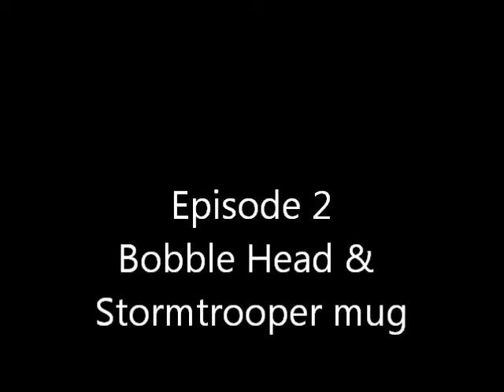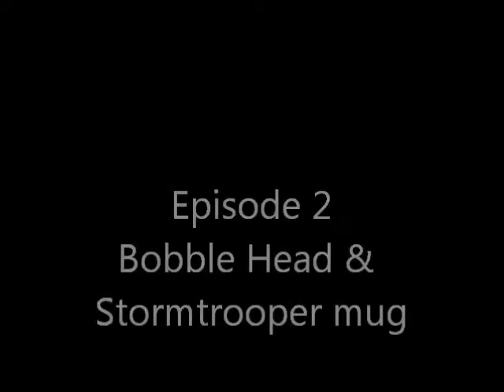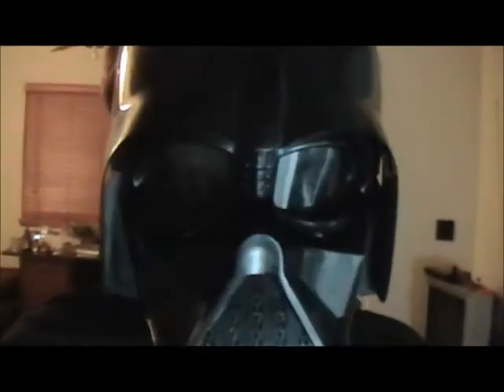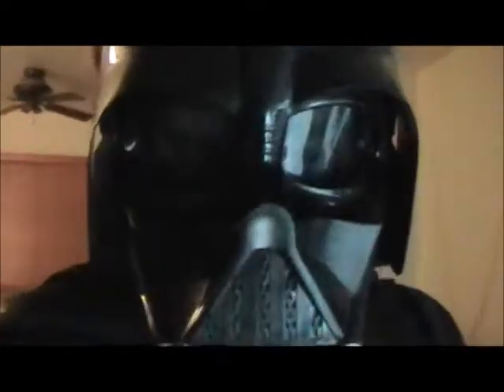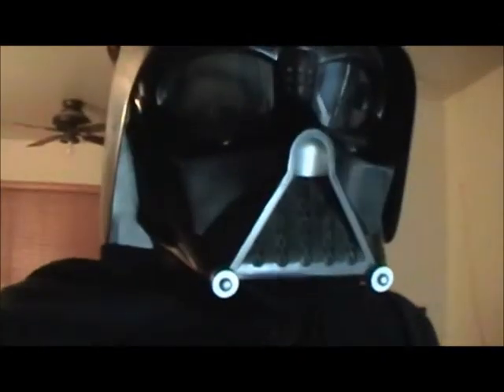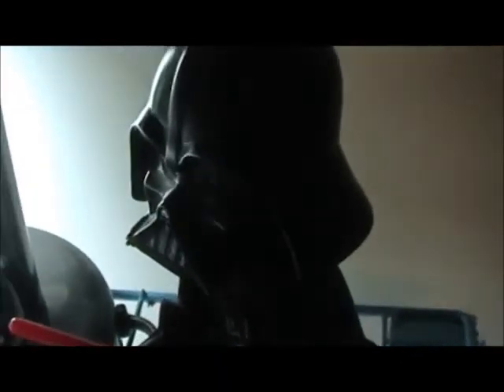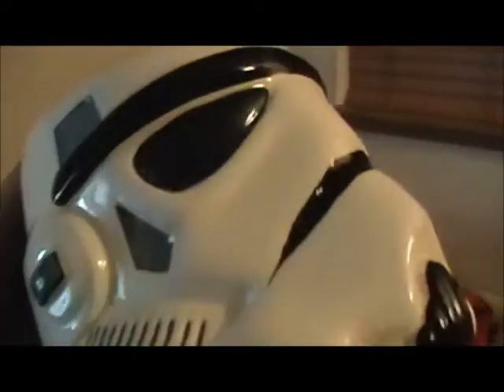Darth Vader SHOW: Episode 2 bouble head & stormtrooper mug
today on Darth Vader SHOW,darth vader shows you a bouble head of himself,and a stormtrooper mug